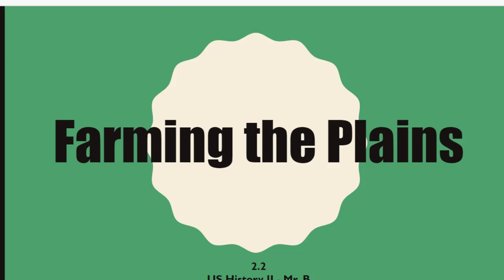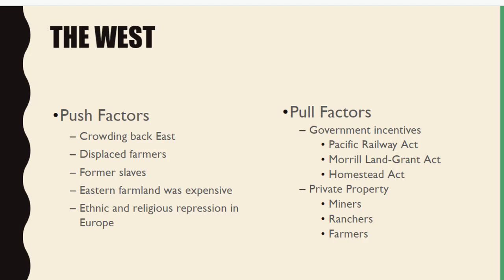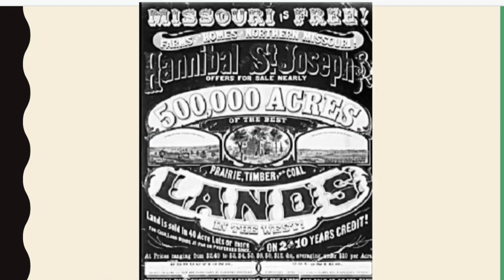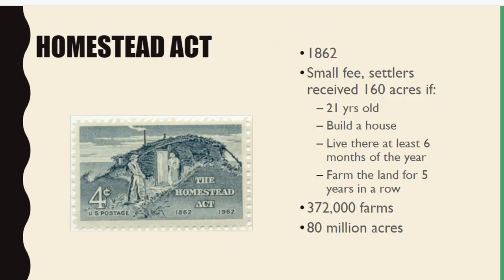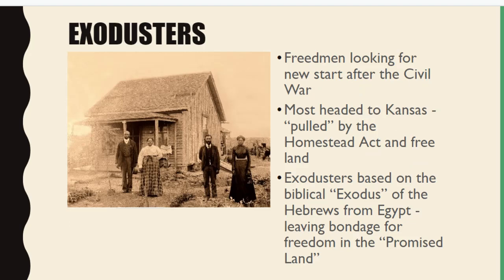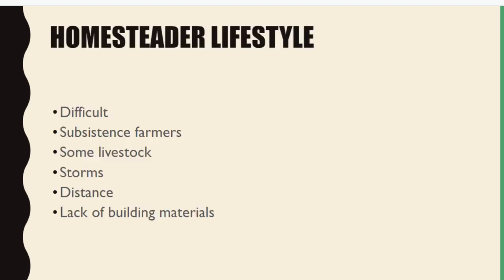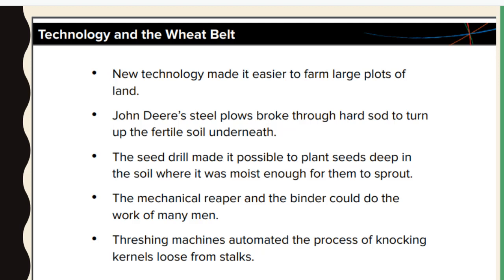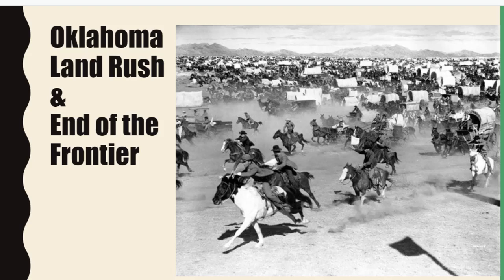2.2 Farming the Plains